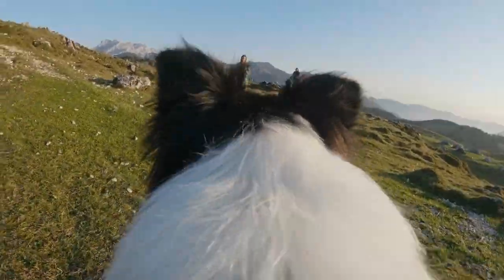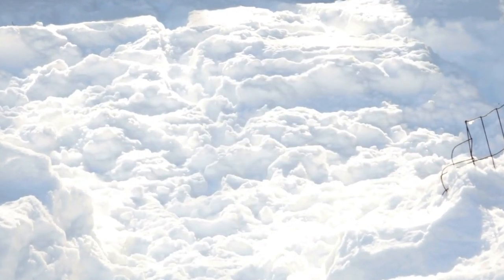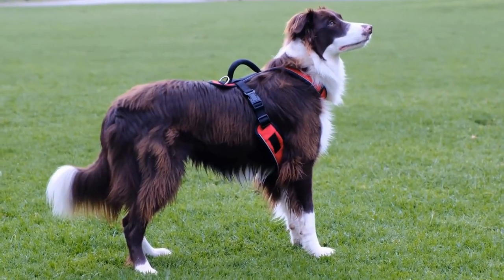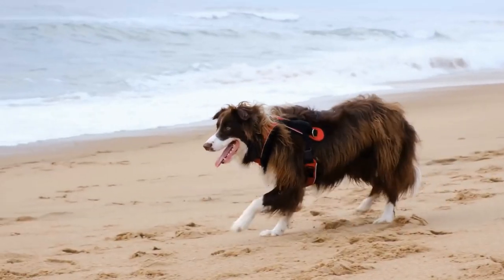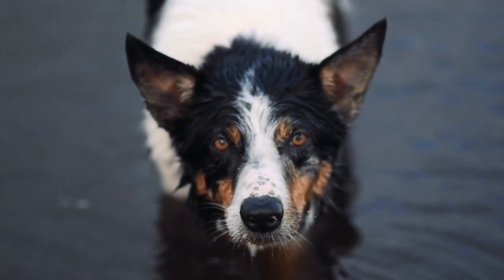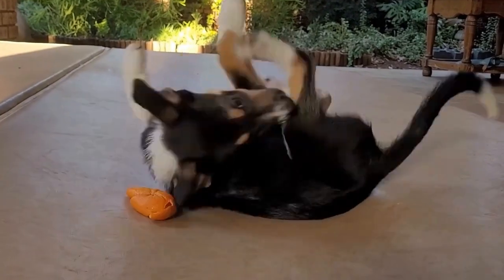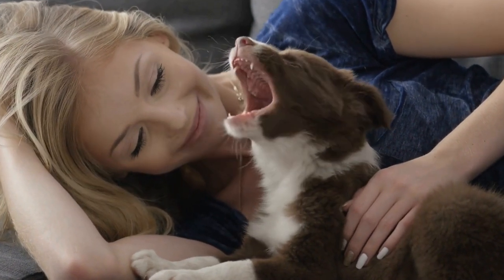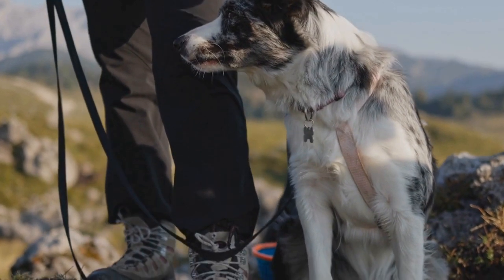Border Collie vs Border Terrier: Agility and Sports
Border Collie vs
  Border Terrier: Agility and Sports
Introduction:
When it comes to agility and sports, two dog breeds that often come to mind are the Border Collie and the Border Terrier
  Both breeds are known for their intelligence, athleticism, and agility
  However, they have distinct characteristics and abilities that set them apart
  In this article, we will delve into the world of agility and sports with these two remarkable breeds and explore their similarities and differences
1  Breed Overview:
1 1 Border Collie:
The Border Collie is a highly energetic and intelligent herding breed originating from the border region between England and Scotland
  They are famous for their exceptional intelligence, trainability, and work ethic
  Border Collies are medium-sized dogs with a black and white or various-colored coat
  They have a lean and muscular body, perfect for agility and sports
1 2 Border Terrier:
The Border Terrier, on the other hand, is a small, sturdy, and determined breed, also originating from the border region between England and Scotland
  They were originally bred for hunting foxes and other small game
  Border Terriers have a wiry and dense double coat that comes in various colors, including red, grizzle and tan, or blue and tan
2  Athletic Abilities:
2 1 Border Collie:
Border Collies are widely regarded as one of the most athletic breeds
  Their agility, speed, and stamina enable them to excel in various sports and activities
  They have an incredible ability to change direction swiftly, making them perfect for agility courses
  Their intense focus and natural herding instincts allow them to navigate obstacles and complete tasks with precision and accuracy
2 2 Border Terrier:
Although smaller in size, Border Terriers are no less athletic
  They possess great strength, endurance, and agility
  Despite their sturdy build, they are nimble and quick on their feet
  Border Terriers excel in agility, earthdog trials, tracking, and obedience
  Their compact size allows them to maneuver through tight spaces effortlessly